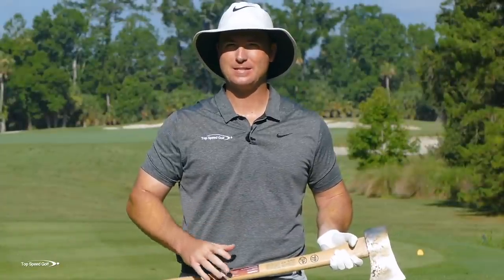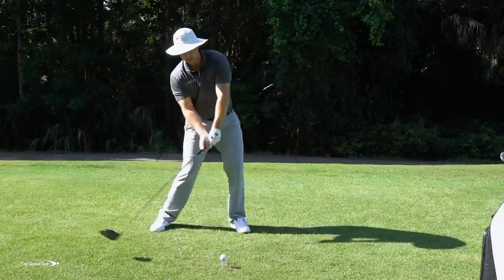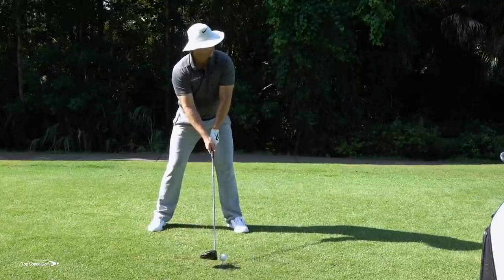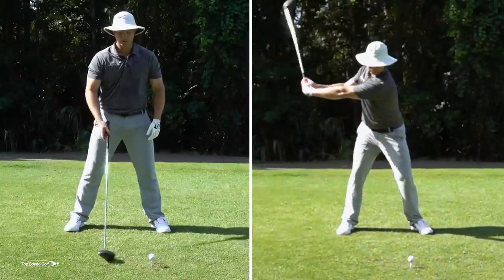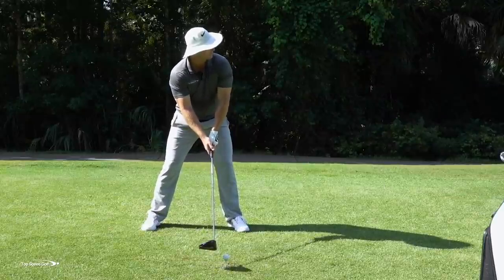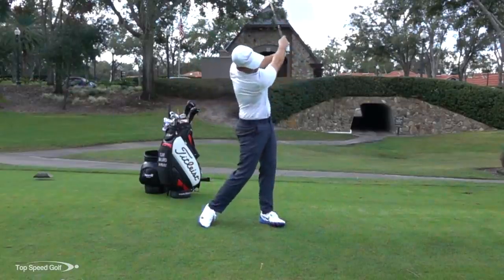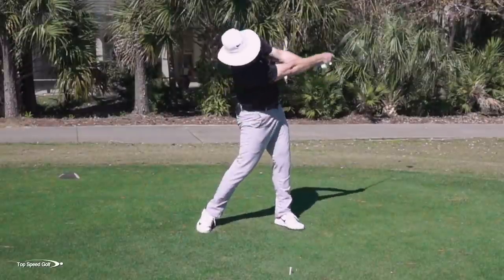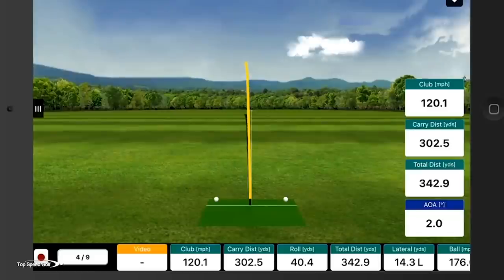How To Bomb Your Driver In Golf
Clay Ballard